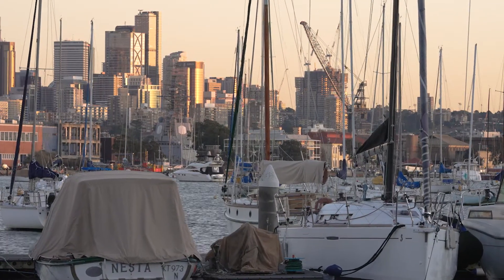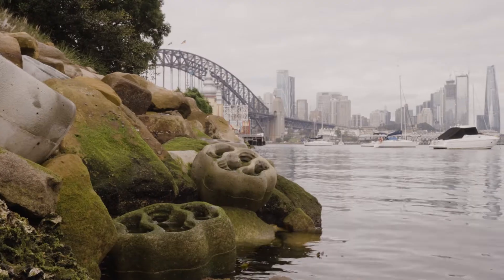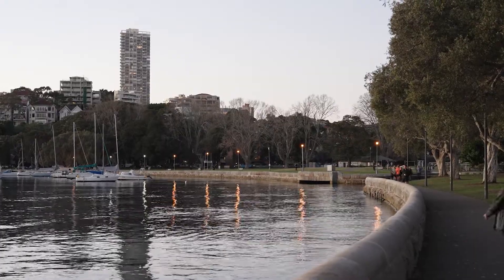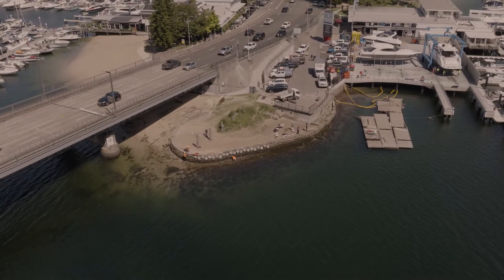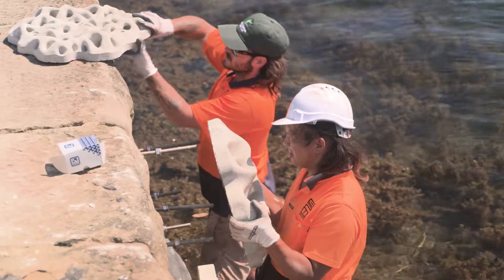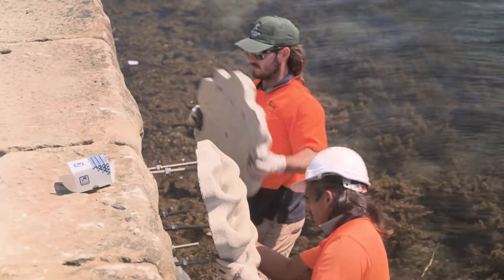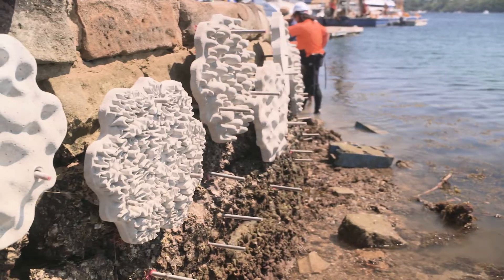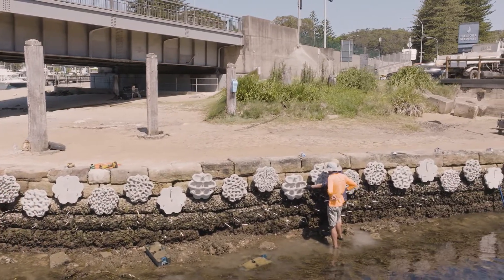Living Seawalls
The Living Seawalls project aims to investigate methods to enhance the ecological value of artificial structures in the marine environment such as seawalls and pilings.

We're currently assessing the ecological benefits of scaling up greening interventions on seawalls by adding different types of habitat enhancing tiles to seawalls in Sydney Harbour.

We're interested to address questions such as how different microhabitats on the tiles influence colonisation of marine life and at what scale Living Seawalls can enhance important ecosystem functions in Sydney Harbour, such as filtration rates and primary productivity, which are directly linked to food and clean water supply.